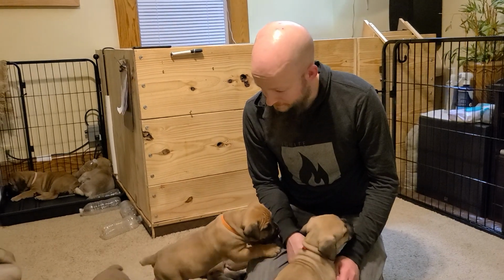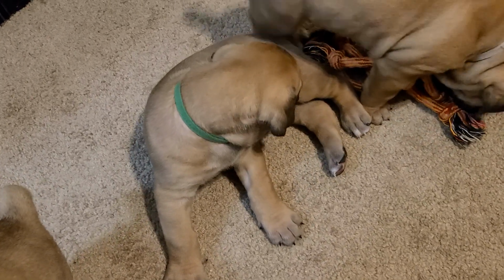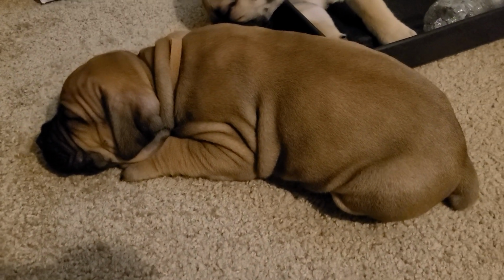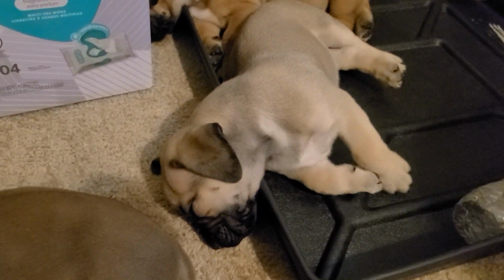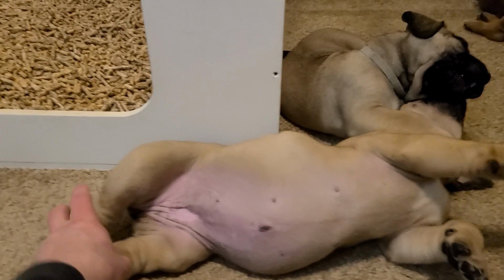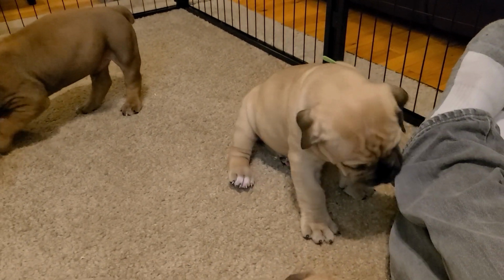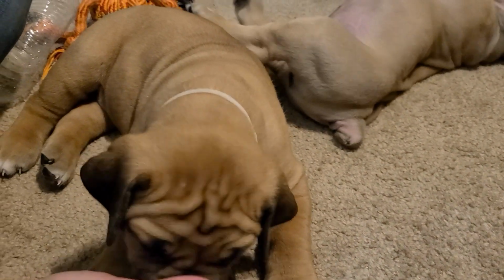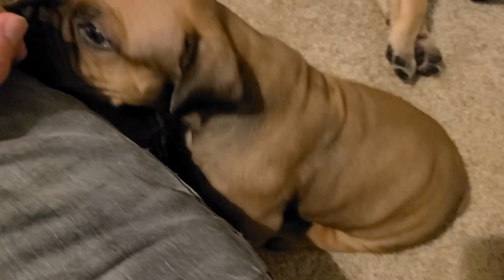Meet the Boerboel Puppies week 5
Hera x Ukhai Litter at 5 weeks old